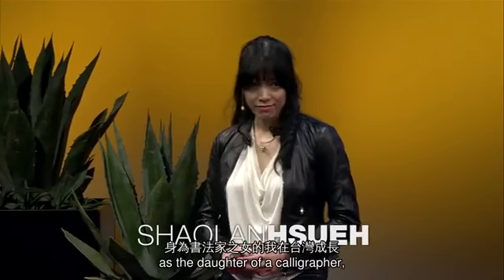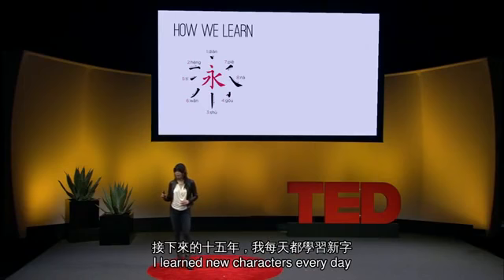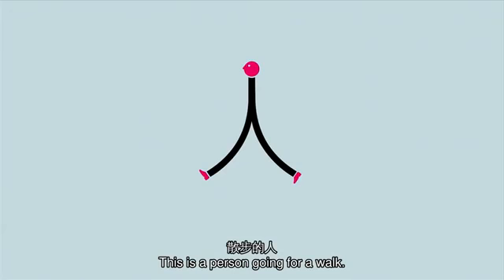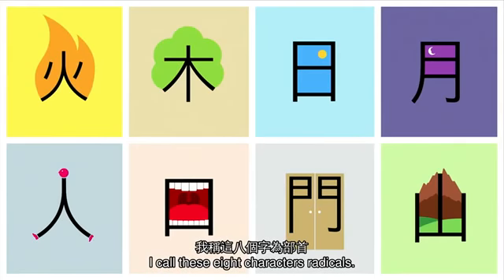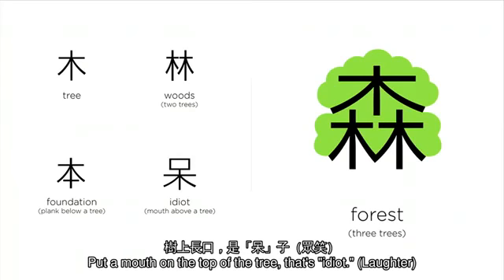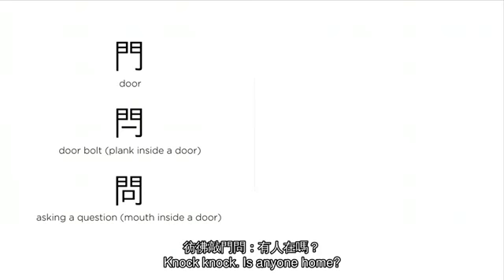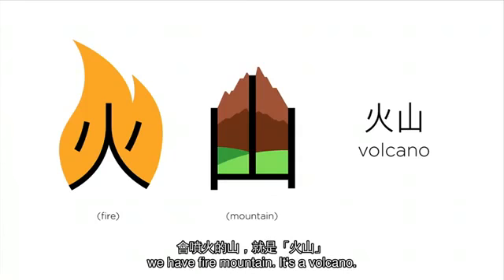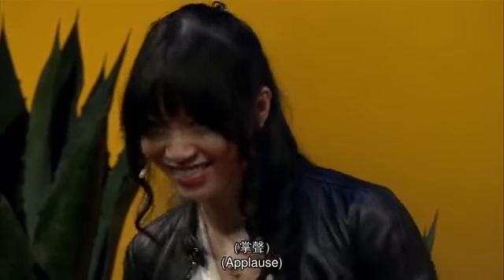TED 中英雙語字幕: 薛曉嵐：讀懂中文 好容易！